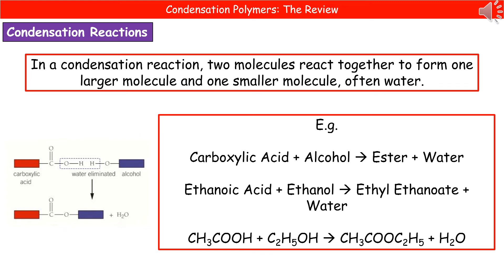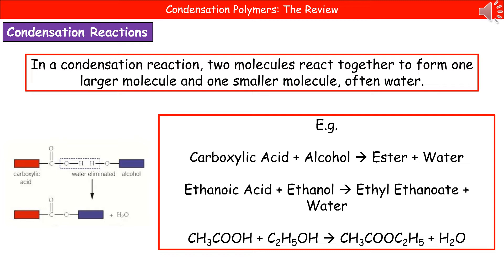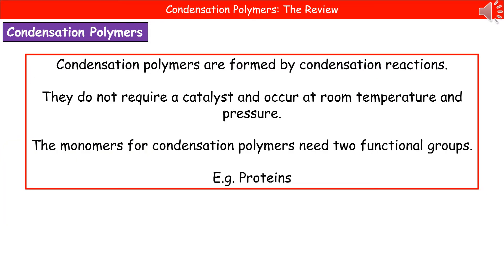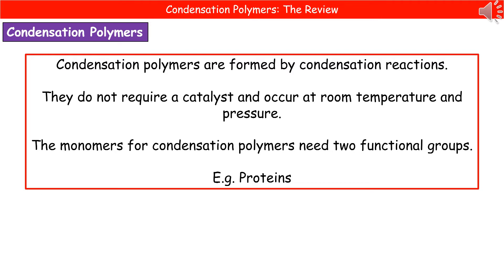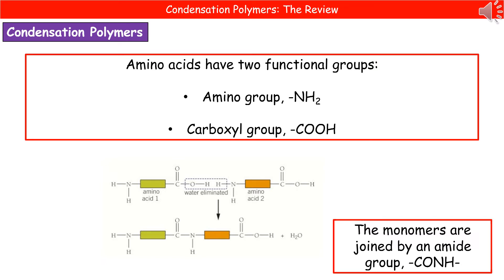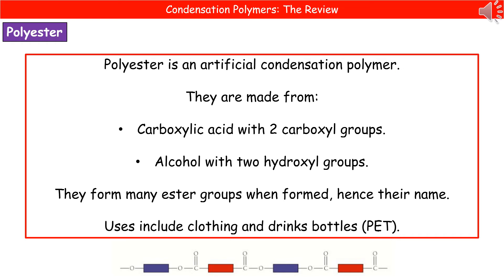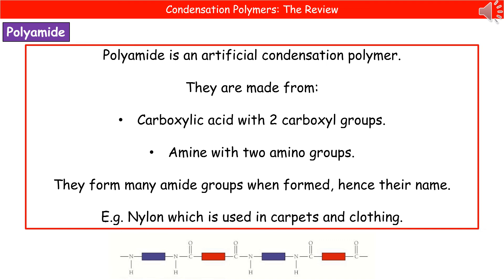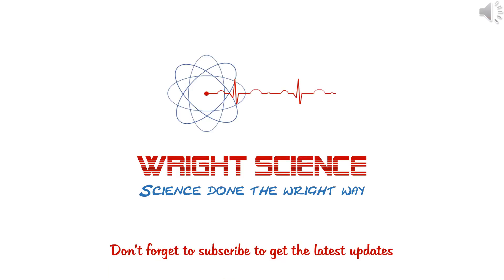OCR Gateway A (9-1) C6.2.9 - Condensation Polymers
OCR Gateway A revision video for Chemistry on C6 - Condensation Polymers for the higher tier.  First exams in 2018.